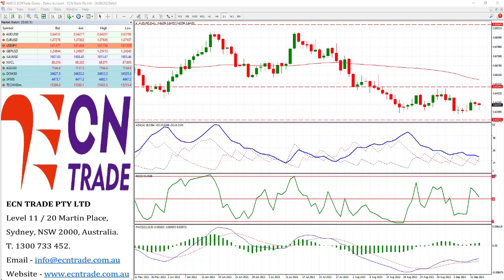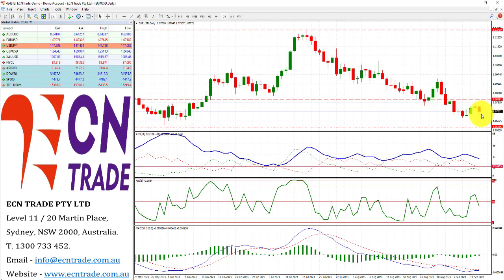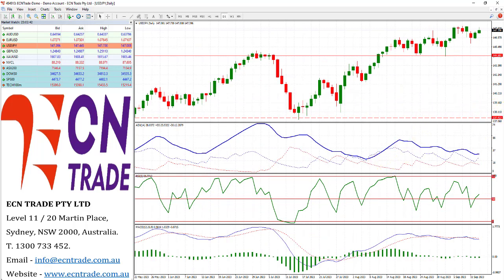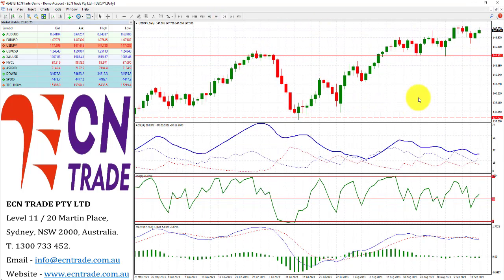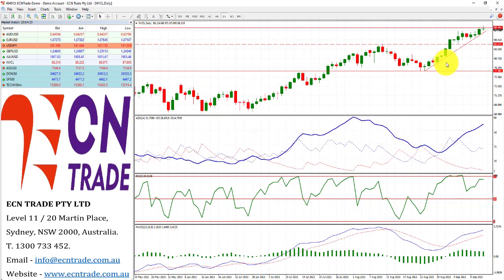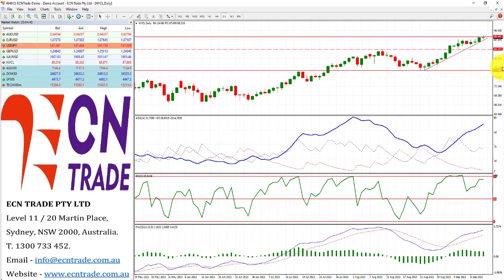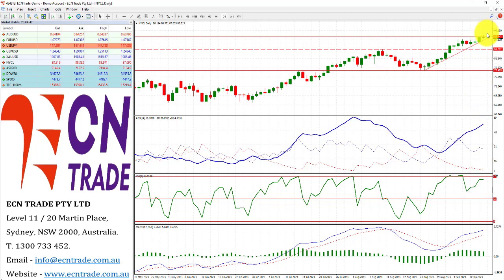ECN Trade 2023 SEPT 14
AUD/USD
Last 0.6436
Technical Bias: Australian Dollar steady above 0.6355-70 Australian Employment next.